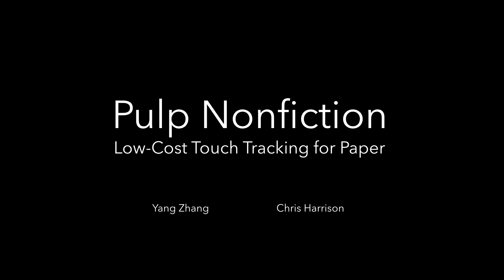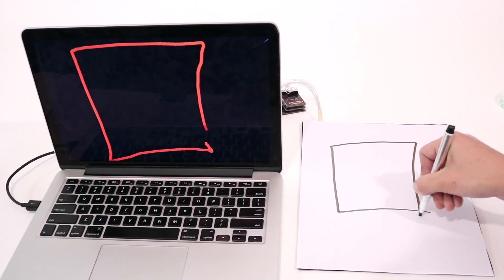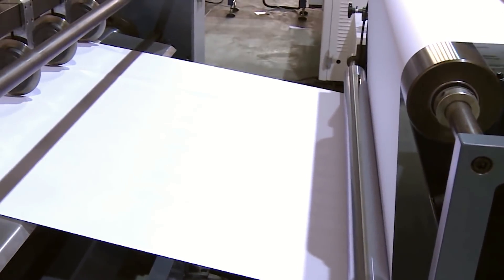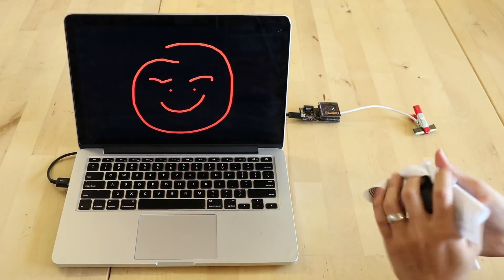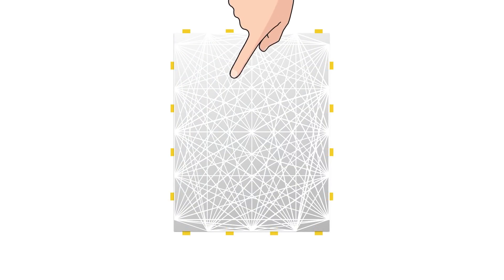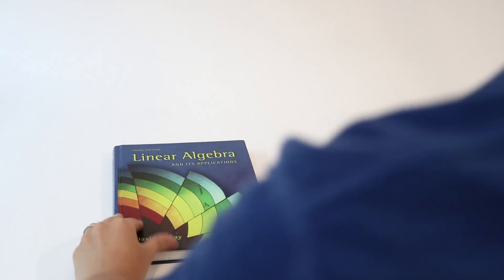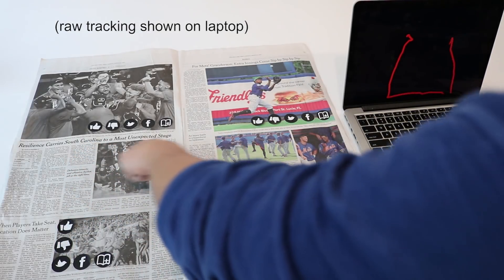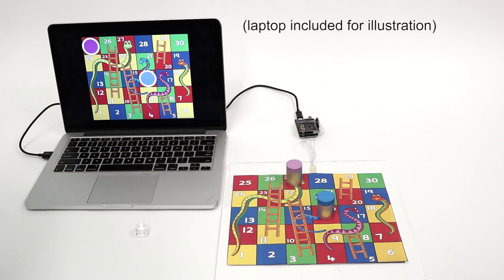Pulp Nonfiction: Low-Cost Touch Tracking for Paper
In this work, we present a new technical approach for bringing the digital and paper worlds closer together, by enabling paper to track finger input and also drawn input with writing implements. Importantly, for paper to still be considered paper, our method had to be very low cost. This necessitated research into materials, fabrication methods and sensing techniques. We describe the outcome of our investigations and show that our method can be sufficiently low-cost and accurate to enable new interactive opportunities with this pervasive and venerable material.